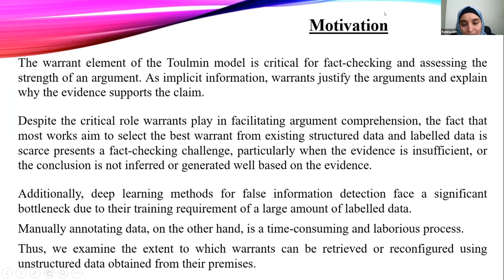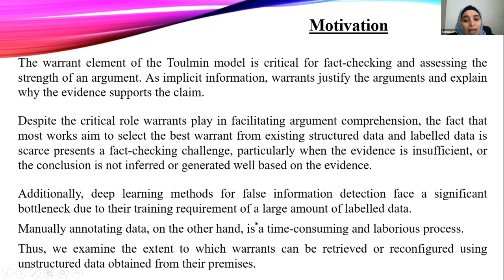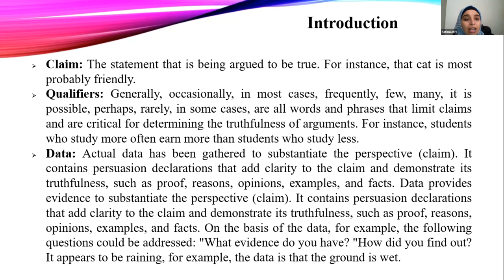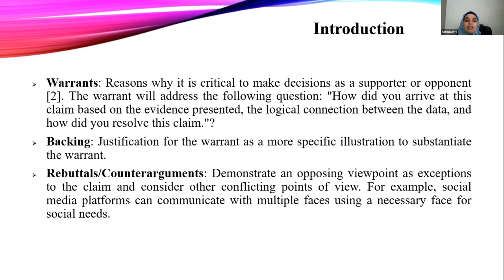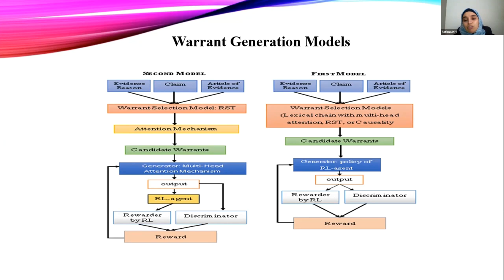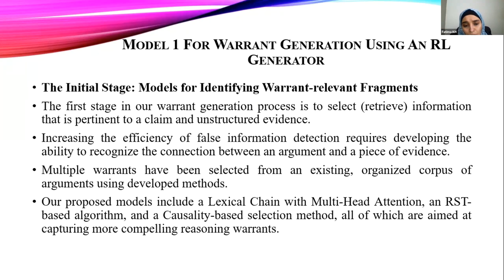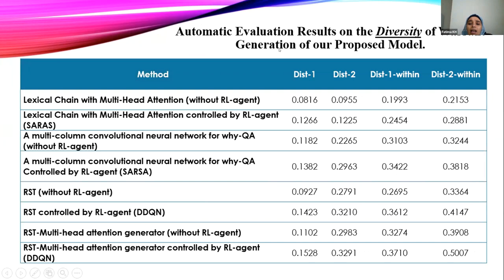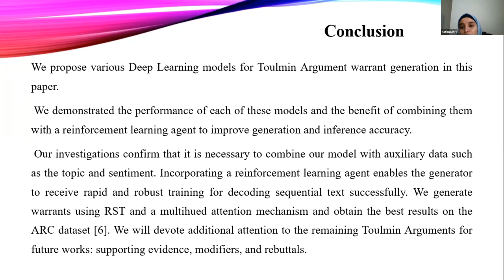Warrant Generation through Deep Learning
Authors

Fatima T. Alkhawaldeh, Tommy Yuan and Dimitar Kazakov, University of York, UK

Abstract

The warrant element of the Toulmin model is critical for fact-checking and assessing the strength of an argument. As implicit information, warrants justify the arguments and explain why the evidence supports the claim. Despite the critical role warrants play in facilitating argument comprehension, the fact that most works aim to select the best warrant from existing structured data and labelled data is scarce presents a fact-checking challenge, particularly when the evidence is insufficient, or the conclusion is not inferred or generated well based on the evidence. Additionally, deep learning methods for false information detection face a significant bottleneck due to their training requirement of a large amount of labelled data. Manually annotating data, on the other hand, is a time-consuming and laborious process. Thus, we examine the extent to which warrants can be retrieved or reconfigured using unstructured data obtained from their premises.

Toulmin model, warrant, fact-checking, and deep learning.